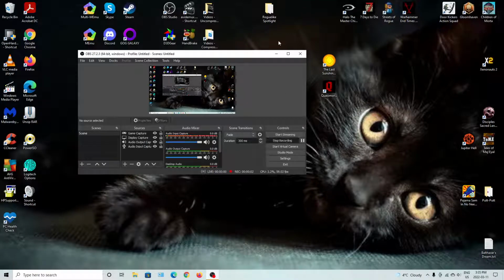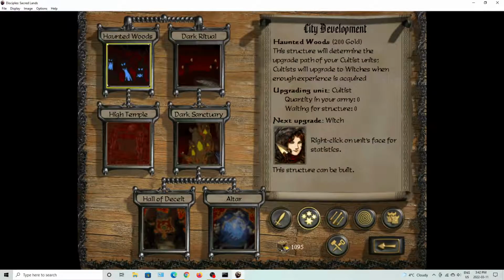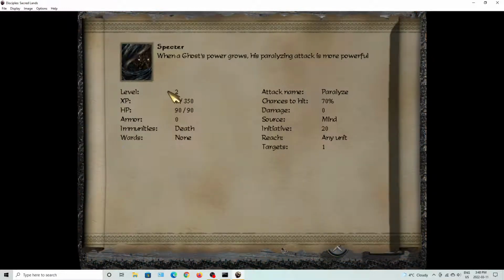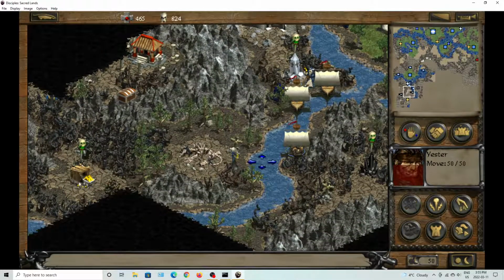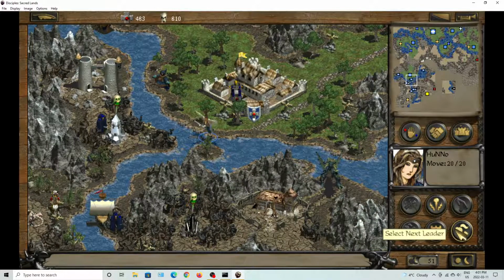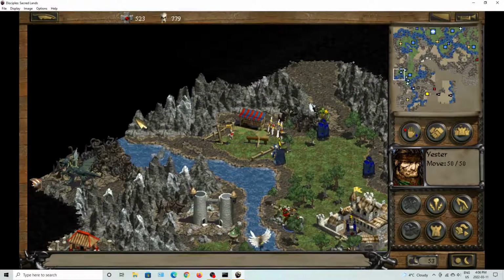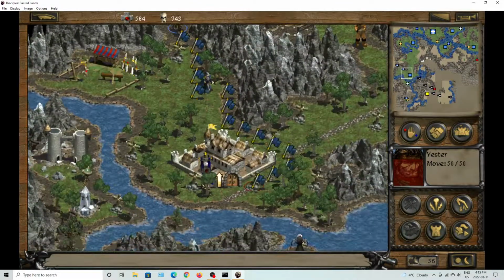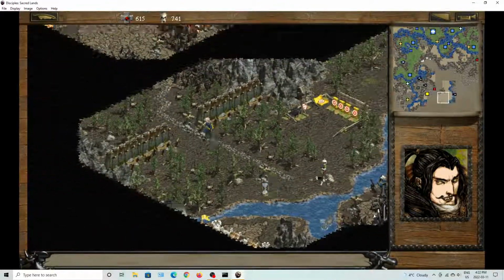DFuxa Plays Disciples: Sacred Lands - Humans M2P4 - Different Strategies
I get back to showing things off and present the different army breakdowns for the each faction. In regards to the Empire their units are focused on high versatility with their troops - but they are generally weaker health wise and only have the Titan as a double space unit.

Outside of this I begin to push against the Undead and their numerous armies while taking out the occasional neutral targets.